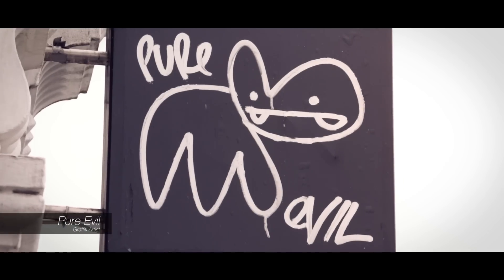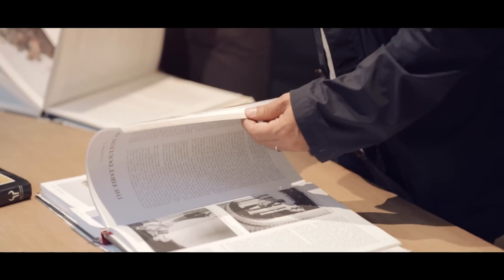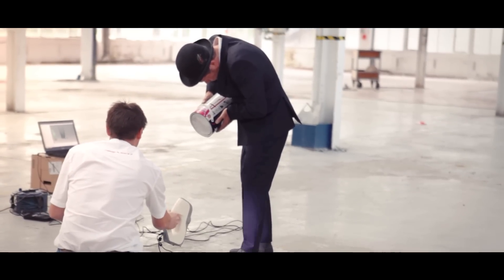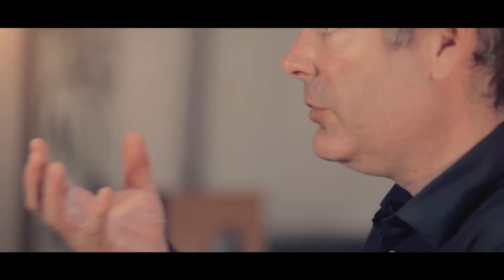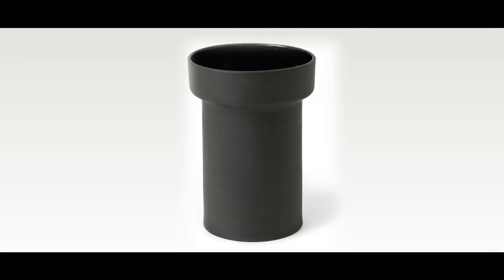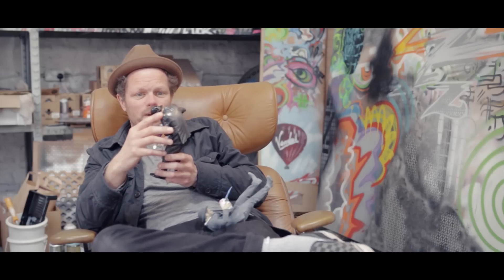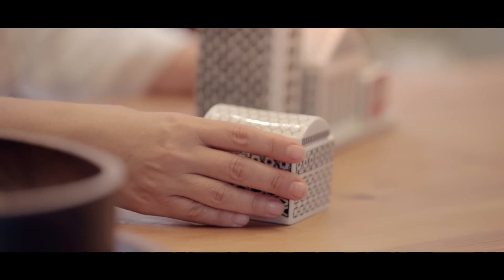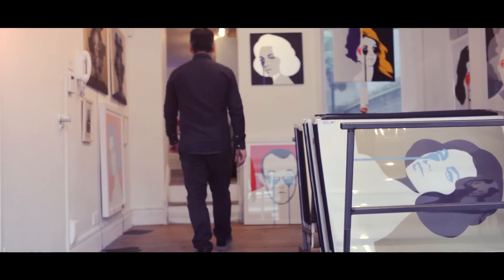Royal Doulton's 200th Anniversary Campaign designed by The One Off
As part of Royal Doulton's 200th anniversary campaign, our retail designers created a short film which included interviews with artists and designers that have created the unique contemporary products. This short film was also broken down into many smaller edits for Instagram and Facebook to create a compelling social media campaign.

For more information on Retails Design, Retail Graphics and Brand Identity by our Retail Designers check out our